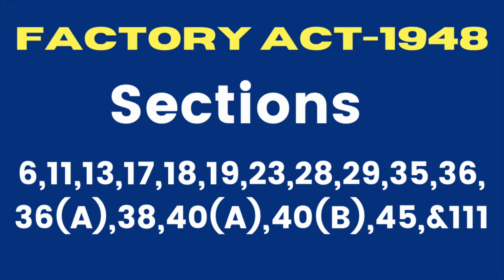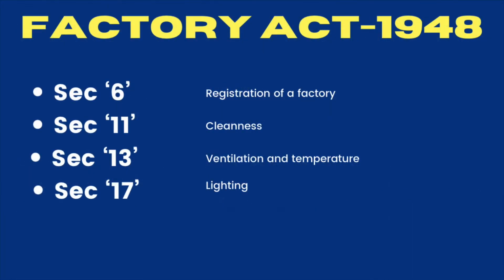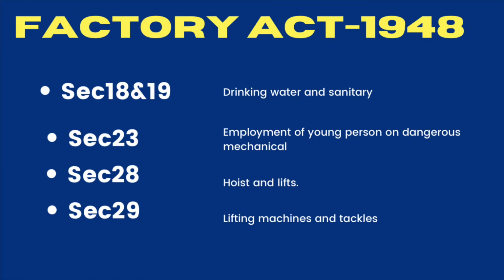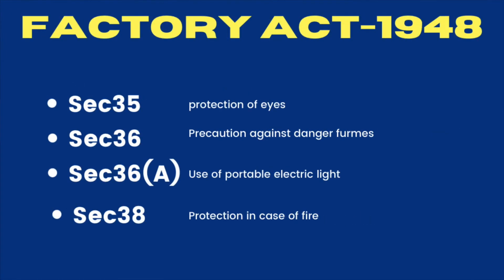Factory Act 1948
Bullet sections